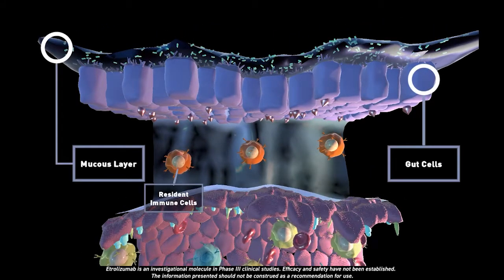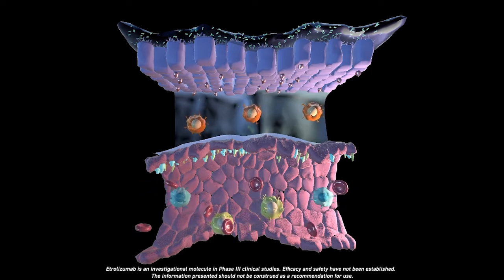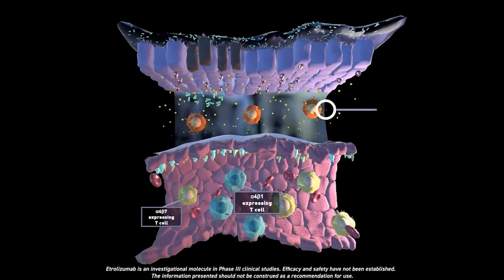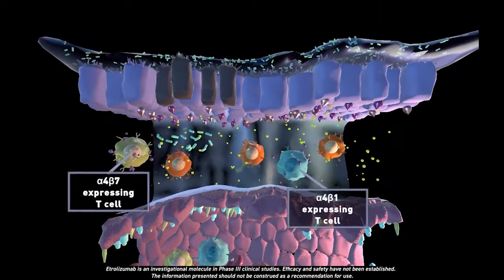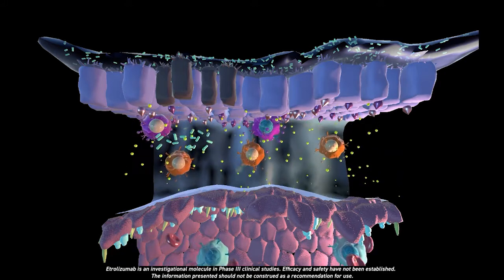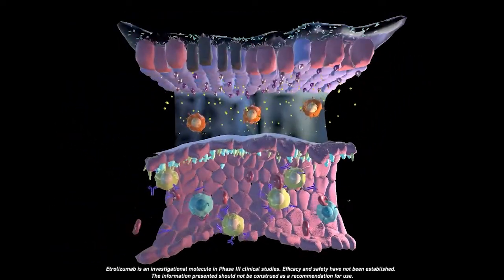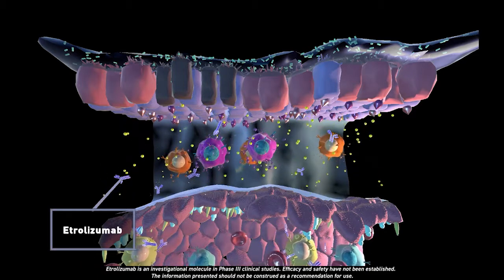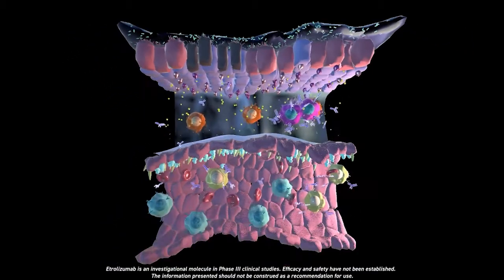Inflammatory Bowel Disease Pathophysiology and Etrolizumab’s Proposed Mechanism of Action Video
Discusses how immune cell trafficking contributes to chronic gut inflammation in inflammatory bowel disease and how etrolizumab may block lymphocyte trafficking and reduce inflammation.